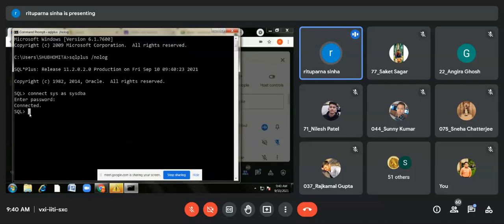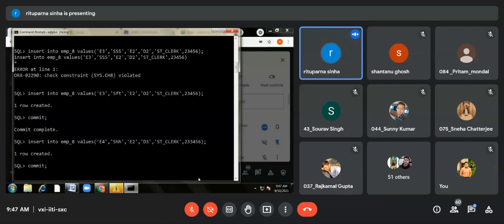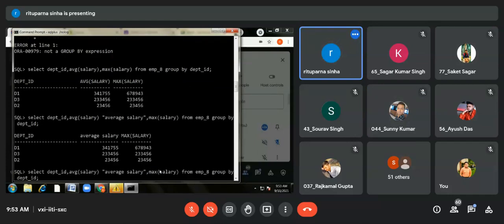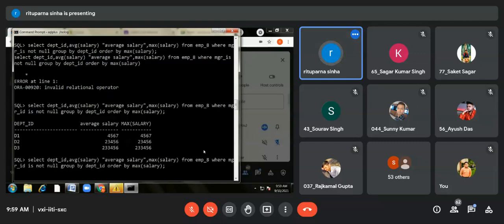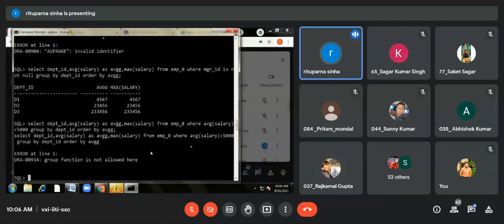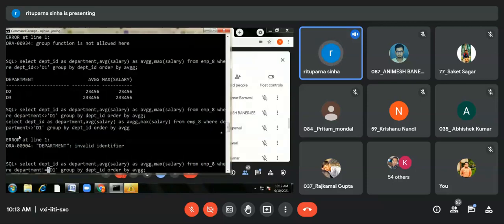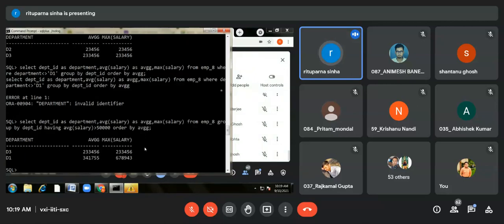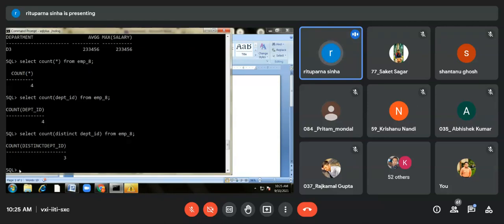sql lab 2